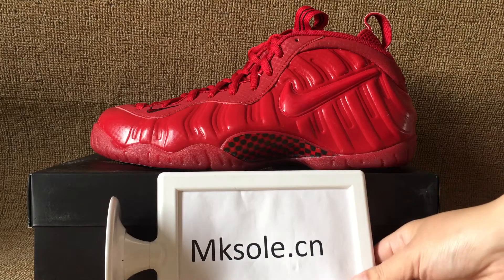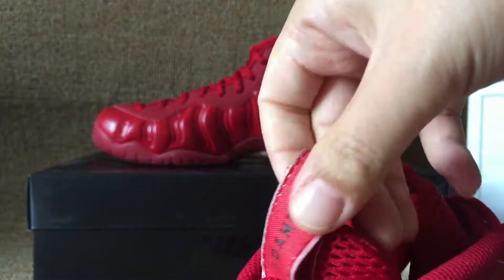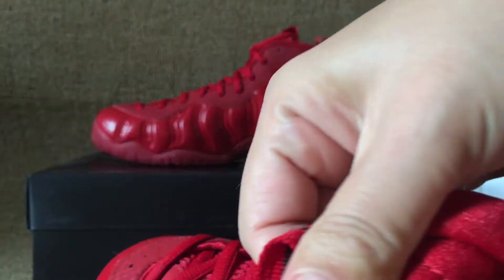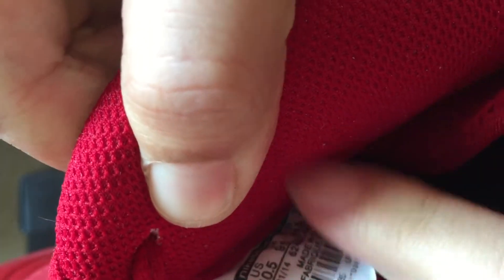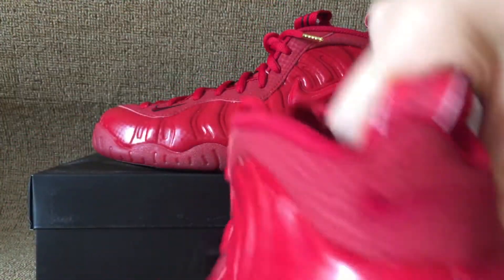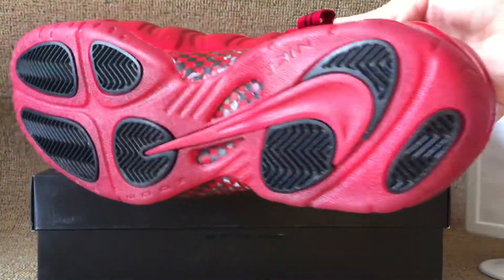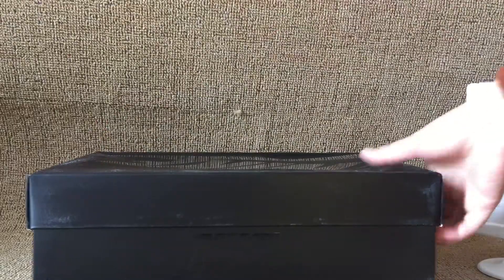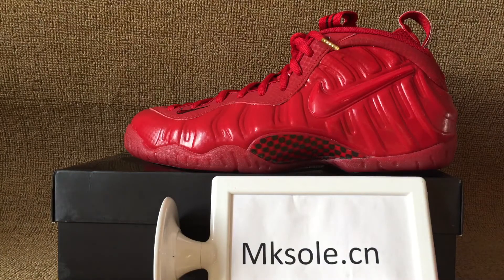Authentic Nike Air Foamposite Pro Gym Red (mksole.cn)